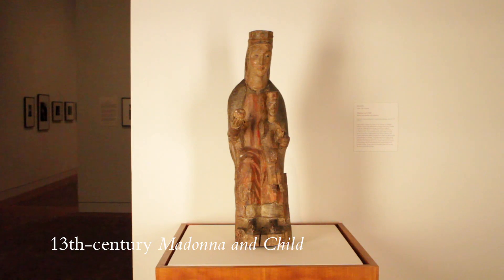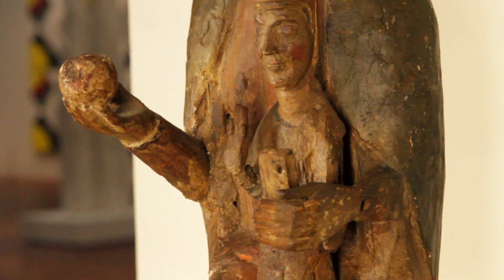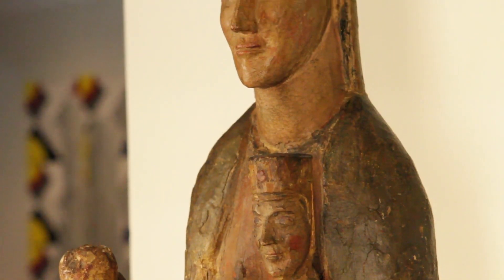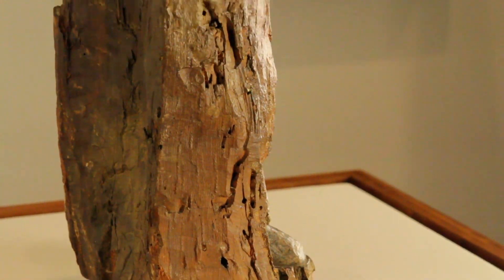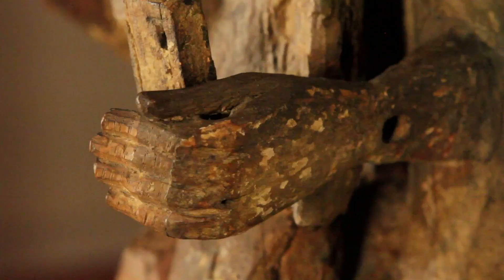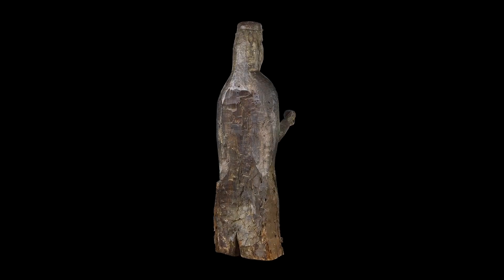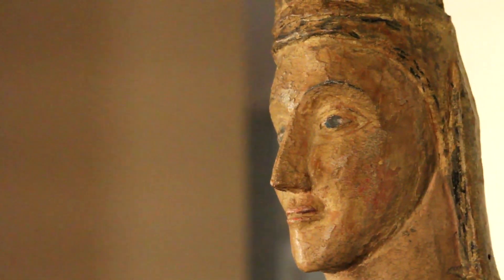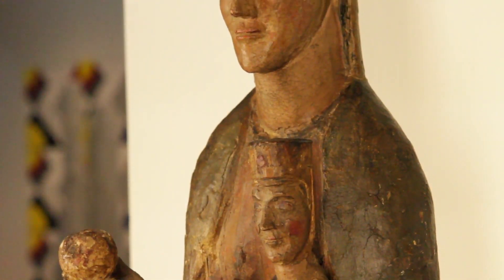AndrewTallon on a 13th-century "Madonna and Child"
Andrew Tallon, associate professor of art, explains why he's particularly drawn to this 13th-century "Madonna and Child."